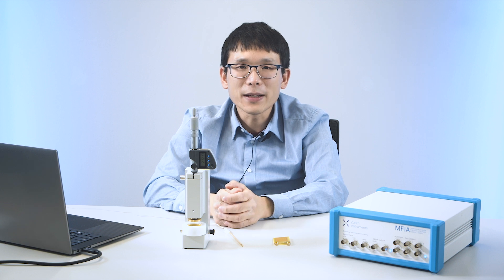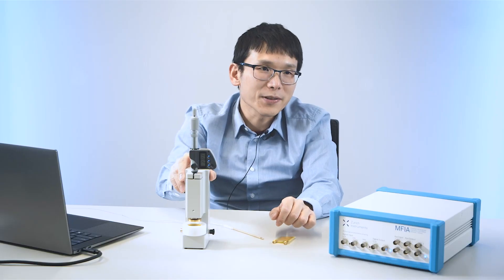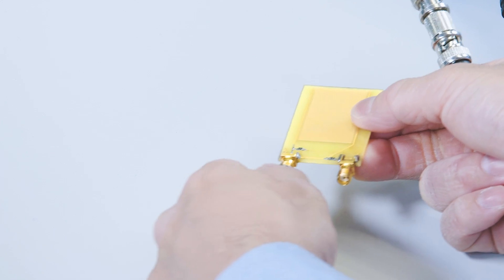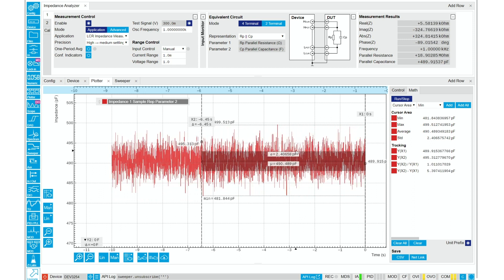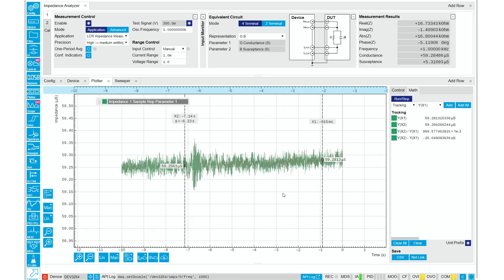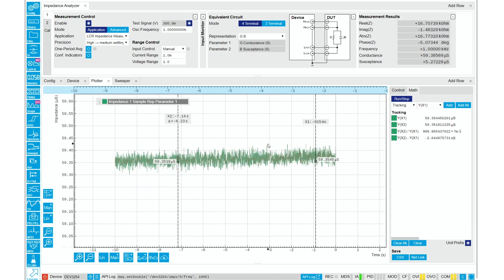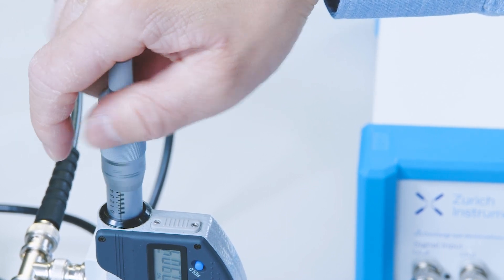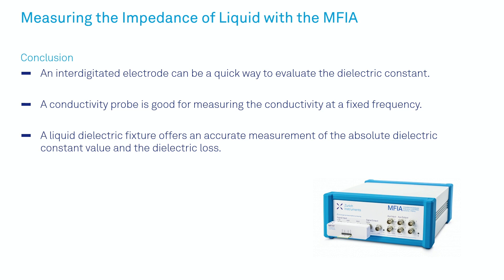Dielectric Spectroscopy of Liquids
In this video, you will learn three ways to measure liquid impedance and their pros and cons: using an electrode, a probe, or a dielectric fixture.

01:09 Measurement with electrode
02:13 Measurement with probe
03:30 Measurement with dielectric fixture
04:15 Conclusion